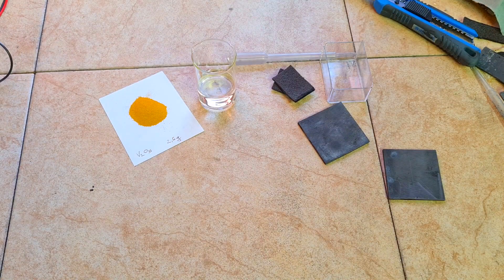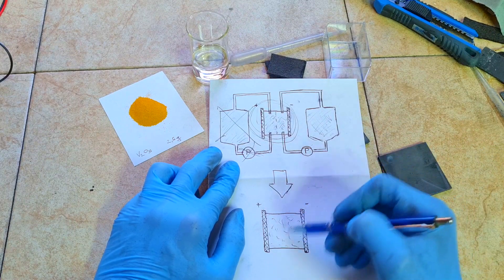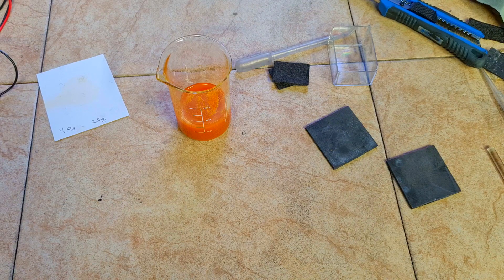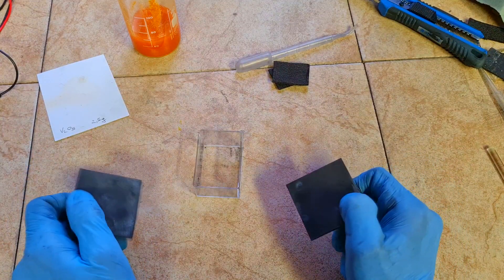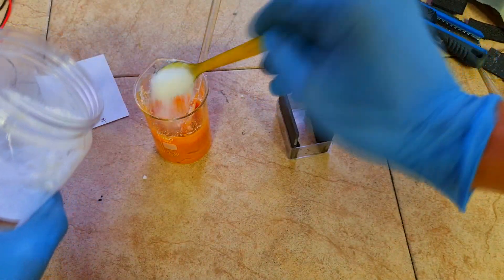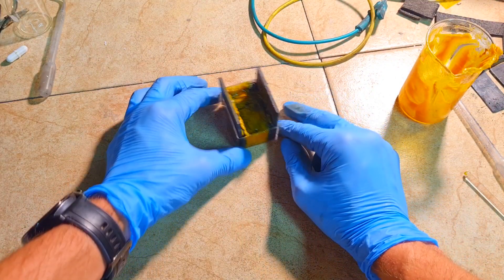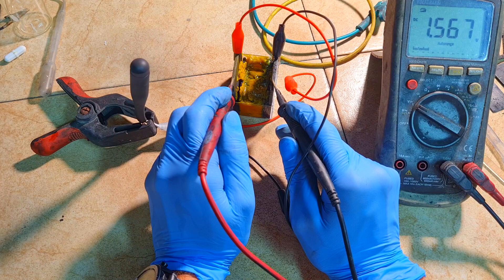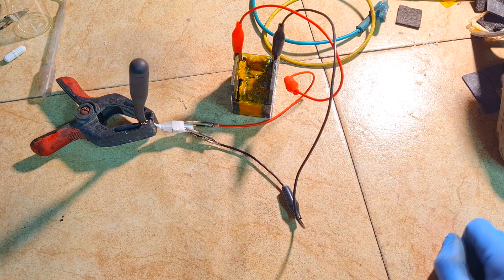How to make Vanadium redox Gel Battery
Vanadium redox Gel Battery